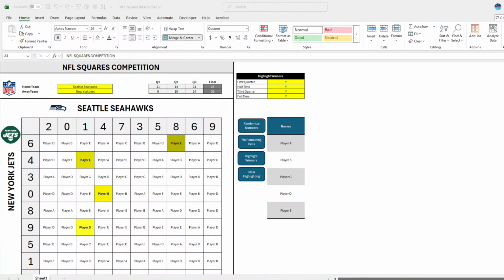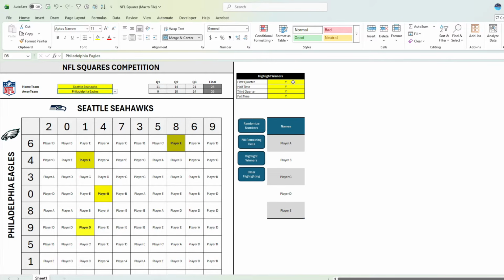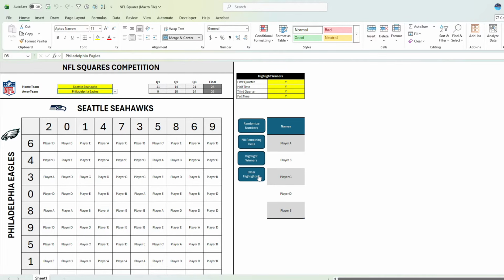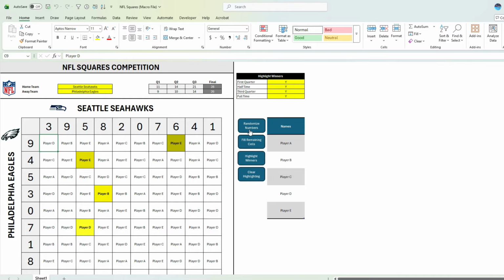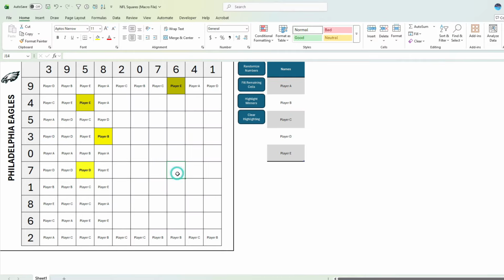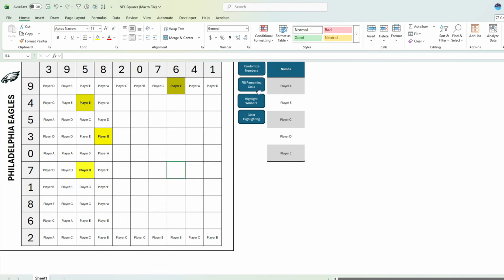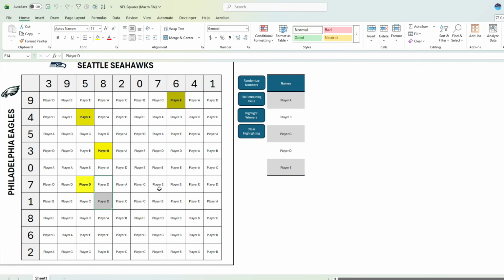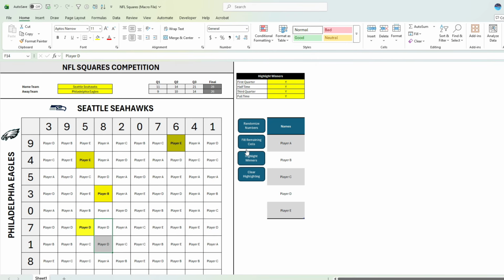Free NFL Squares Template in Excel